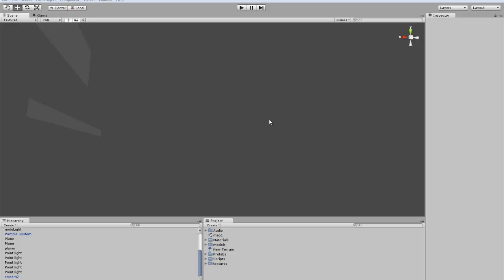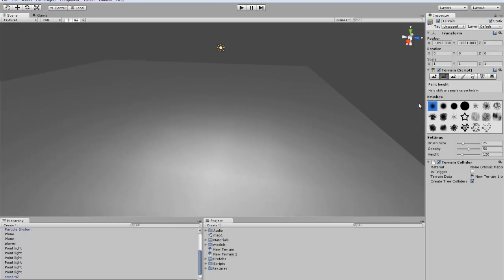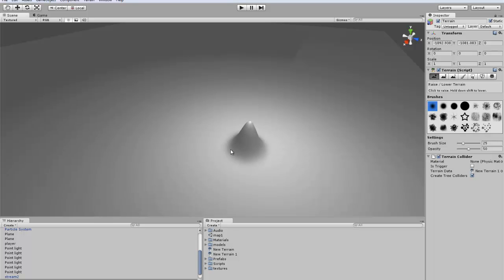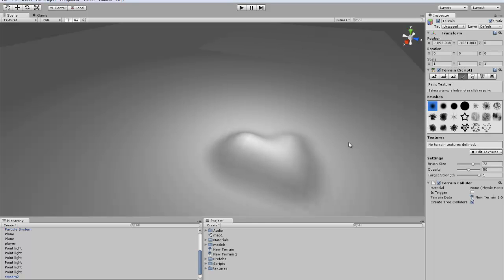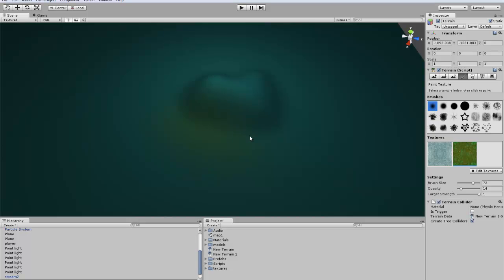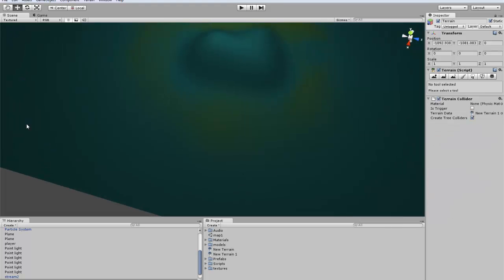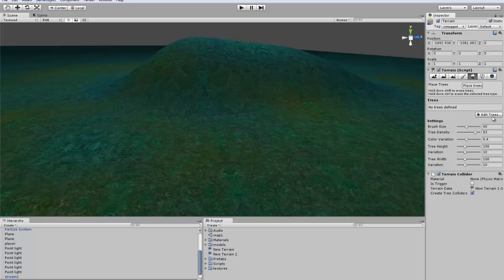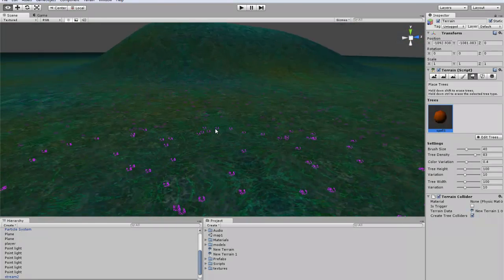Unity3D Tutorial #41 [ Creating and Editing Terrain ]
Creating a terrain object and editing it in Unity3d.